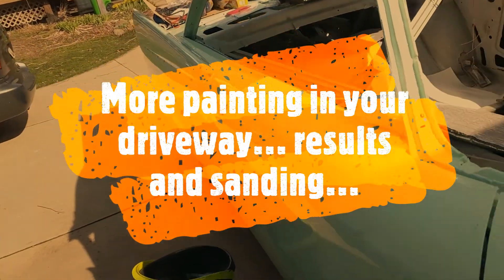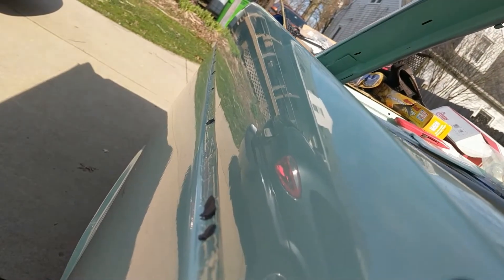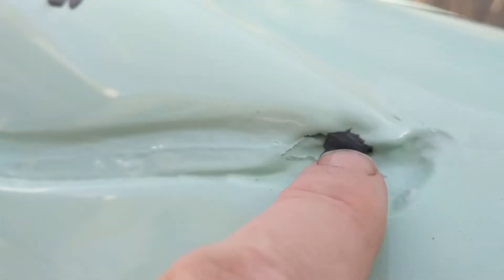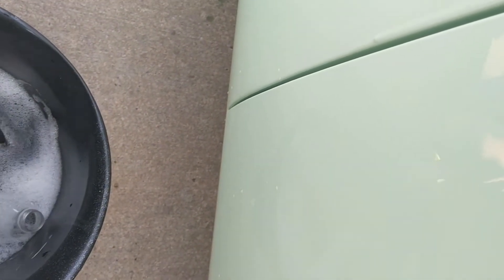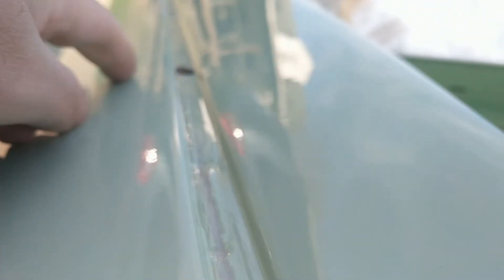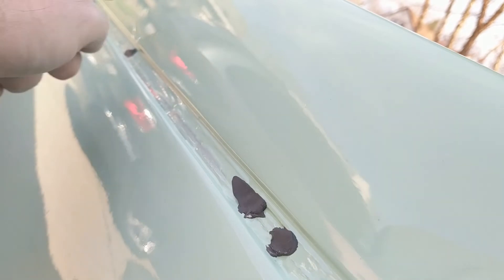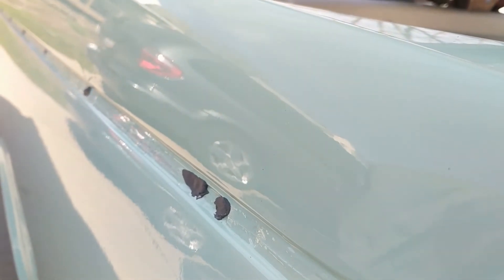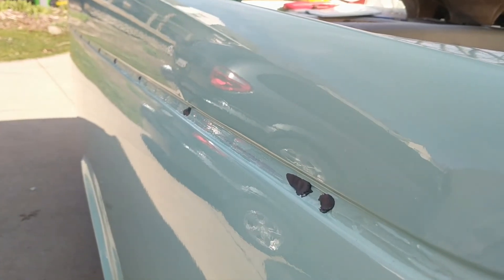Driveway painting continued... some results and cutting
getting a fin ready for cutting and buffing before I wrap it..